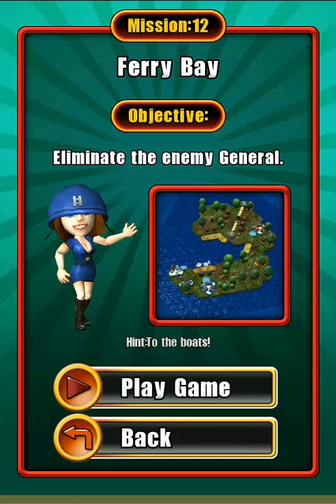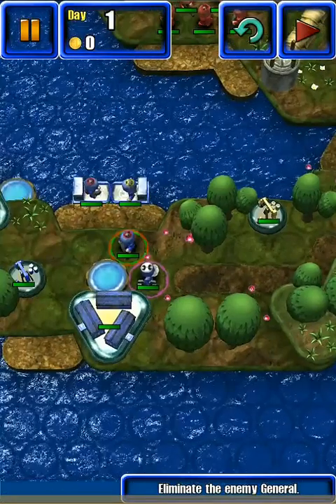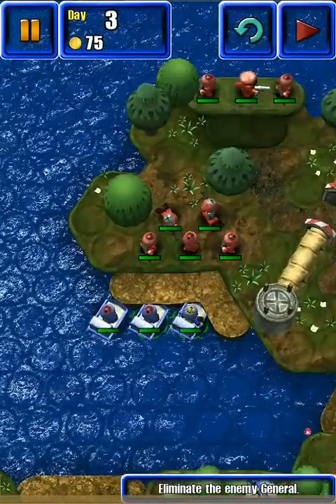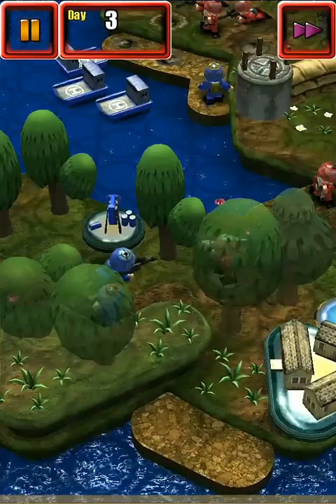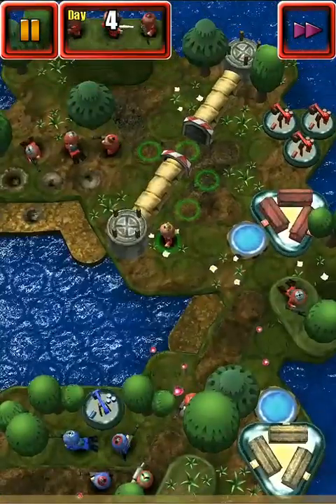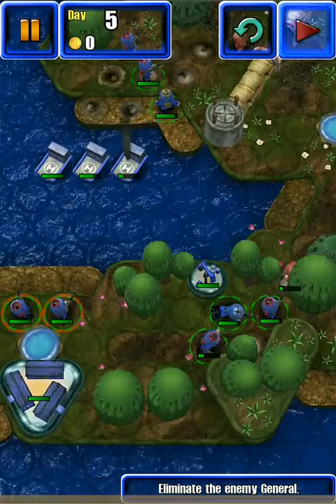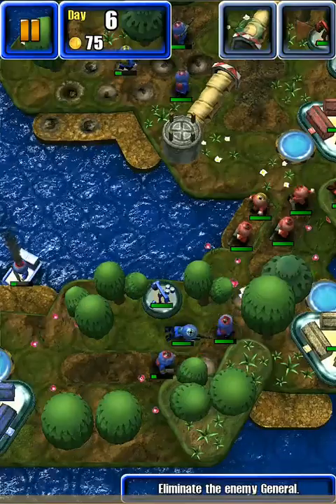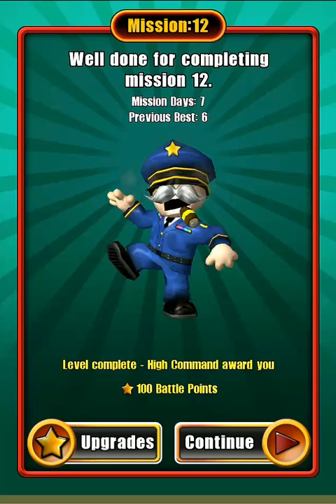Great Little War Game 2 Gameplay - Mission 12 - iOS/iPhone/iPad Playthrough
Mission 12 introduces the landing craft. We decide to plug the choke and use our landing craft to kill the general.